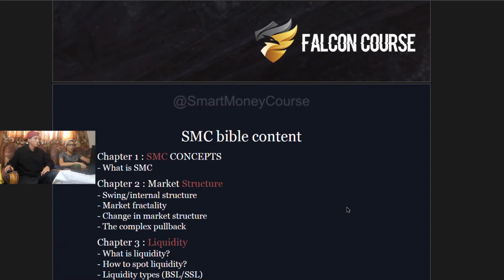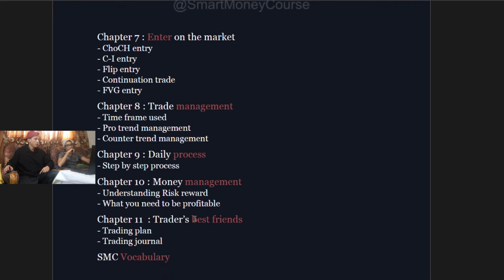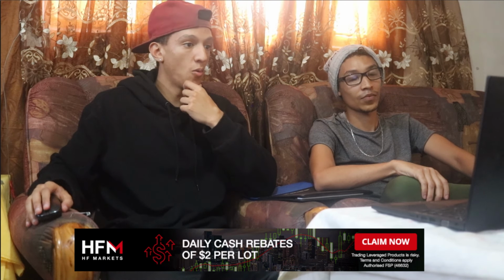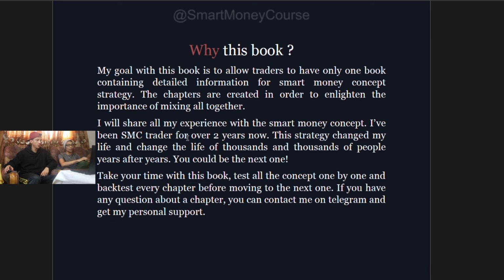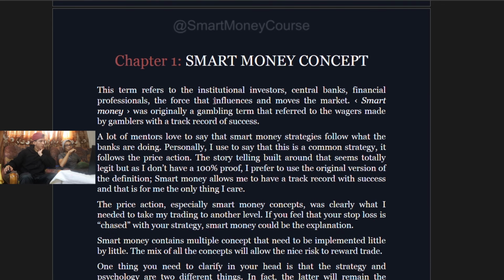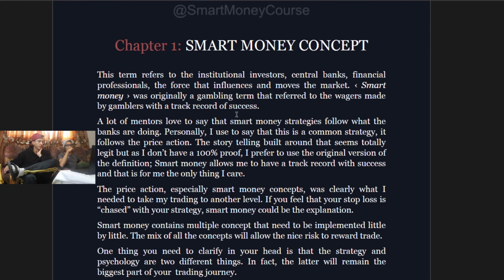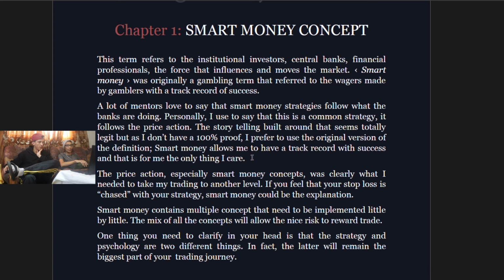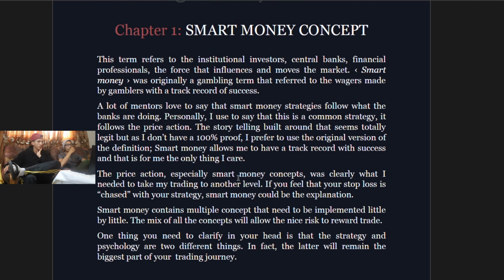How To Become a Forex Trader | Chapter 1 What is Smart Money Concepts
📈 Unlock the Secrets of Forex Trading with Chapter 1 of our "How To Become a SMC Forex Trader" series: "What is Smart Money Concepts."

What Is A SMC Trader :
This term refers to the institutional investors, central banks, financial professionals , the force that influences and moves the market. Smart money was originally a gambling term that referred to the wagers made by gamblers with a track record of success.